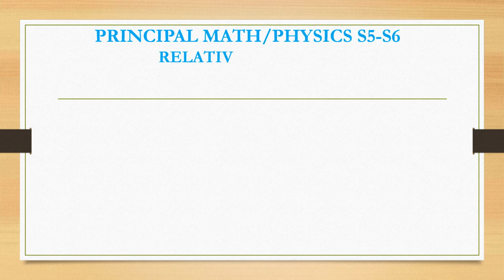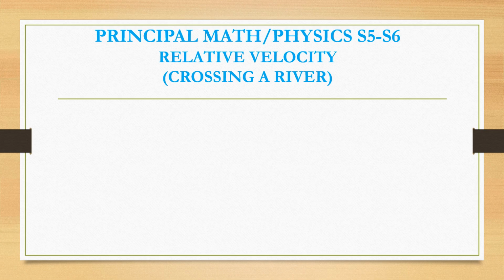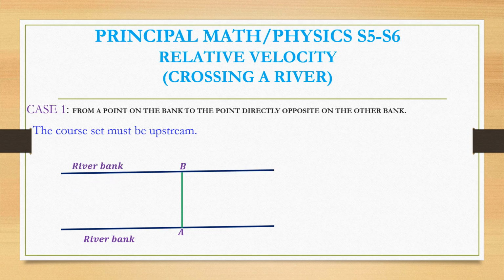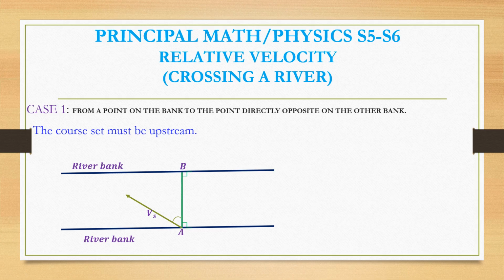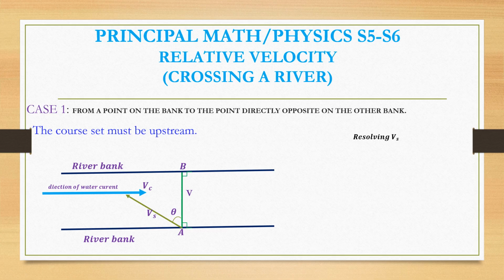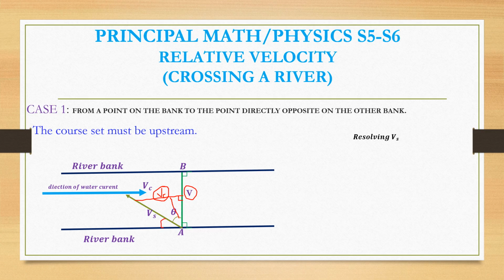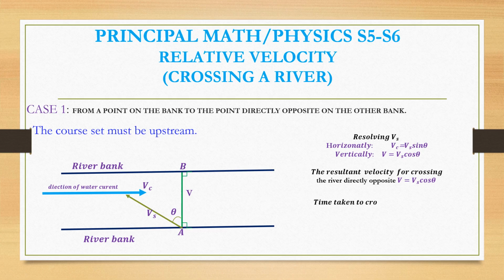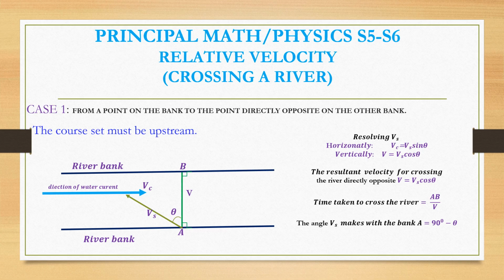Relative velocity by opero stephen physics mathematics s5 &s6